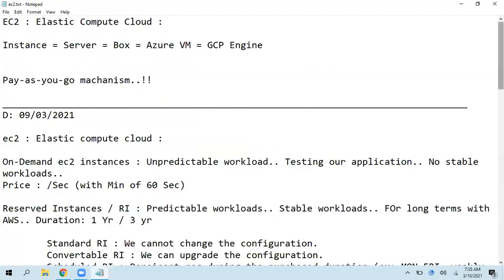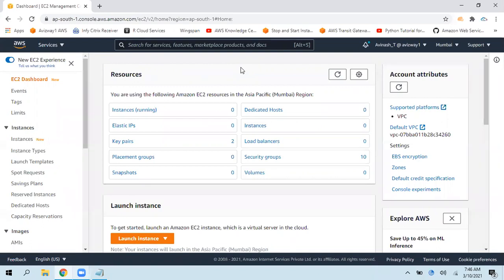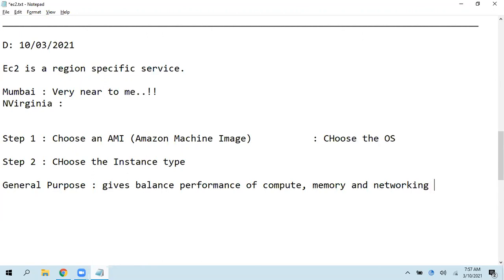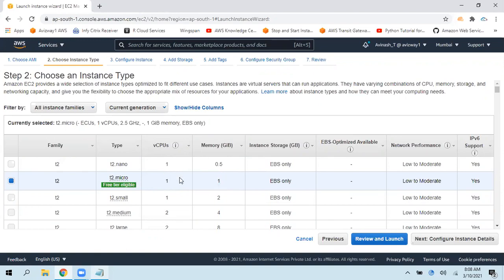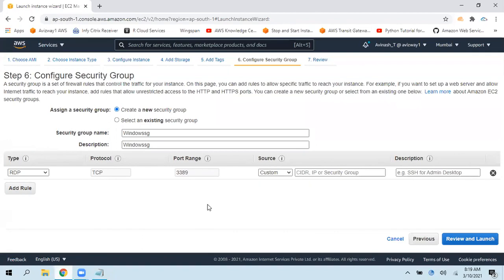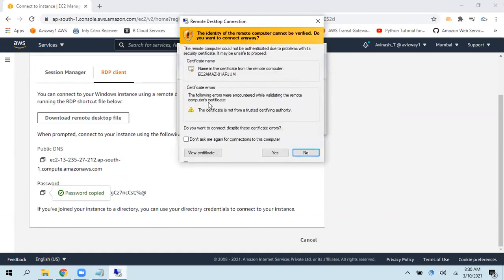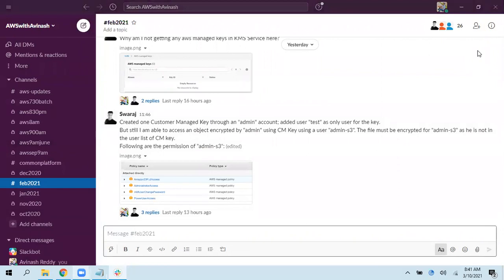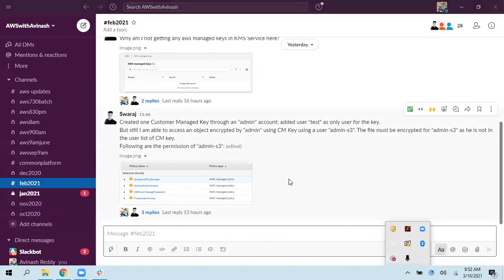AWS complete course zero to hero Class 17 aws aws course aws course in Telegu